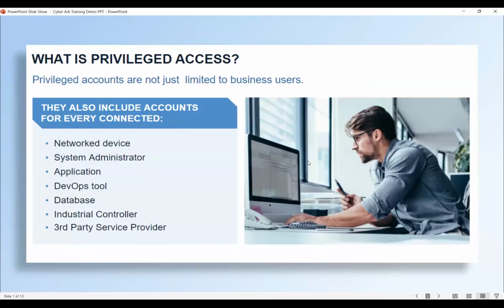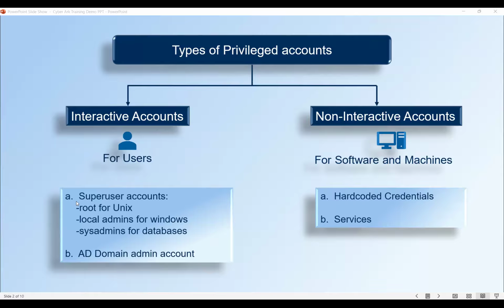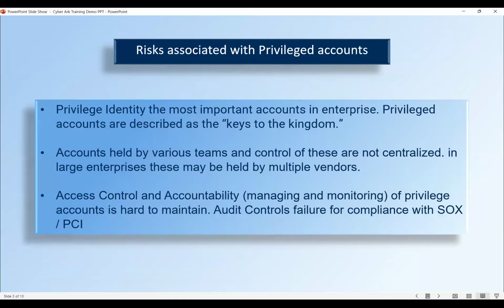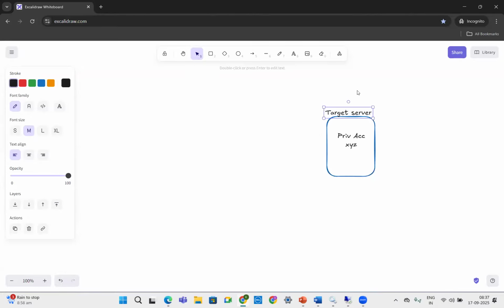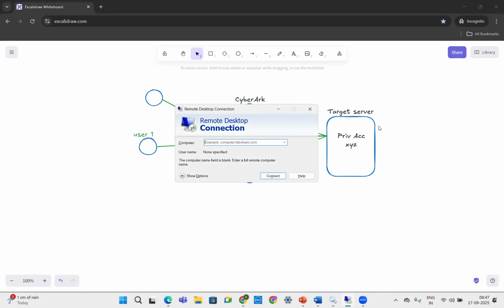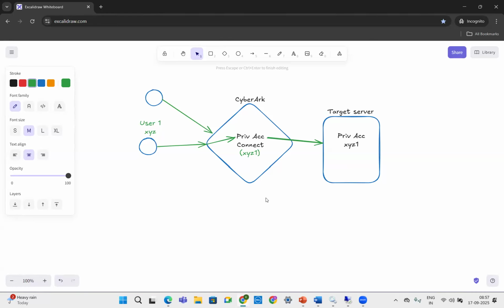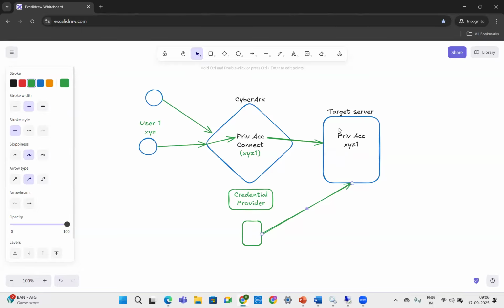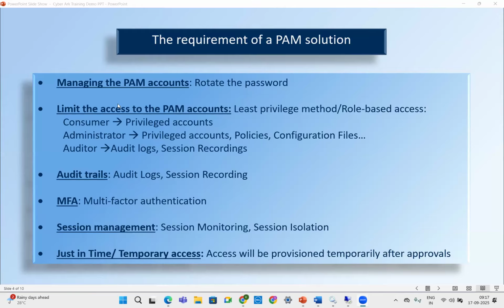Cyberark Training | DEMO | HKR TRAININGS